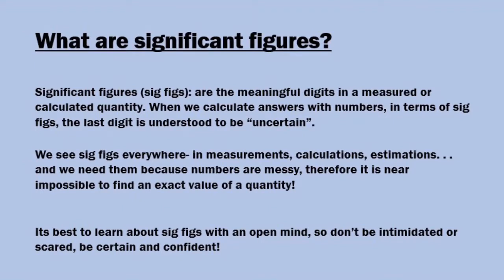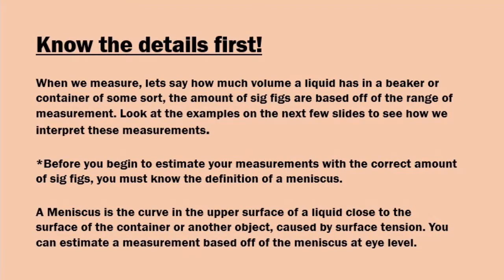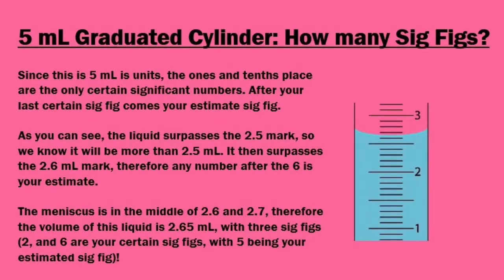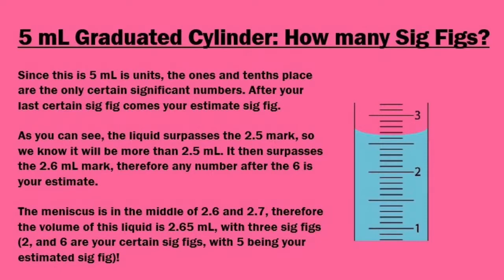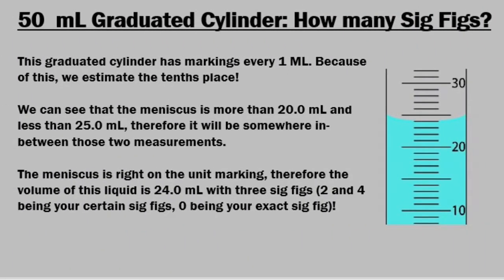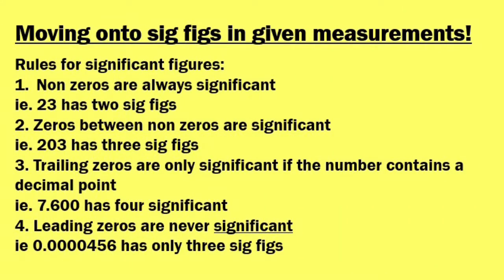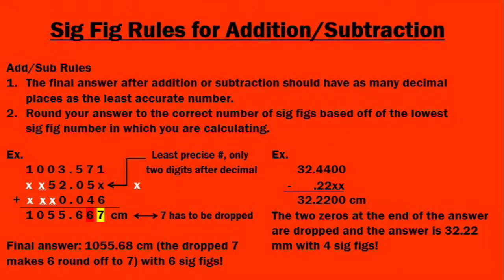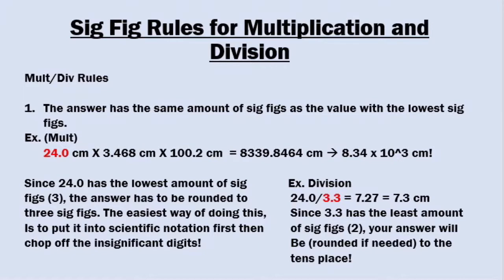Significant Figures!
Take a look at a step by step instructional video that teaches you all about Significant Figures!